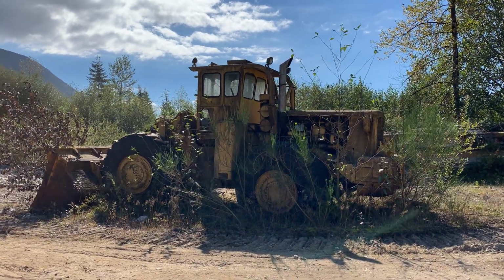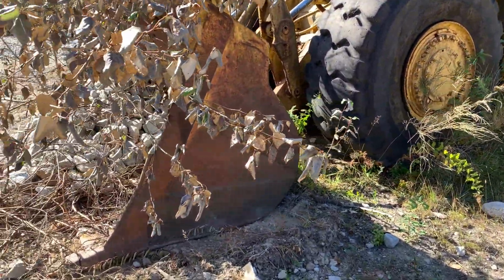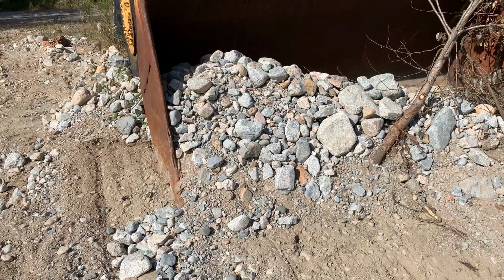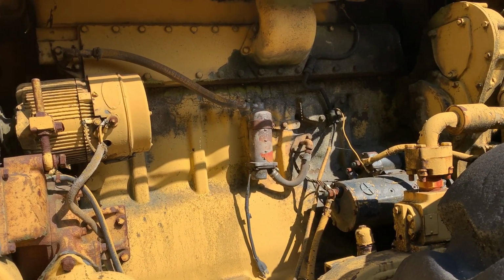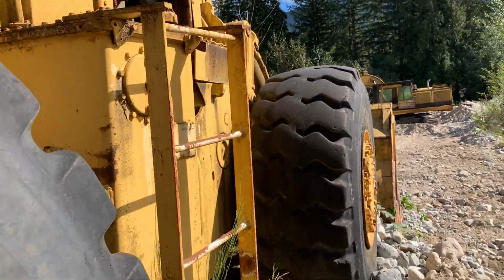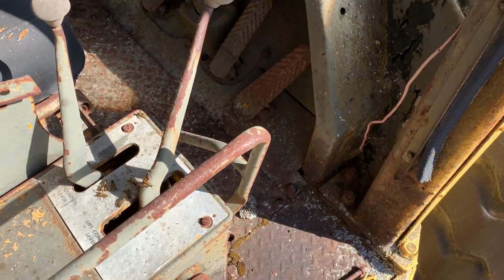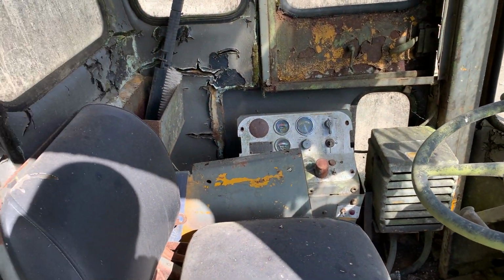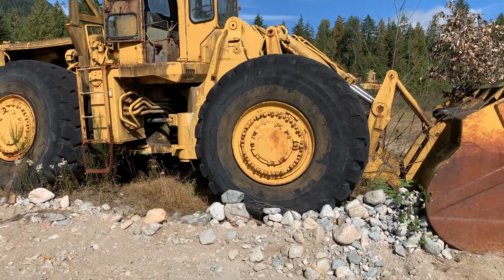Caterpillar 988A Wheel Loader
Another old Cat 988  Loader